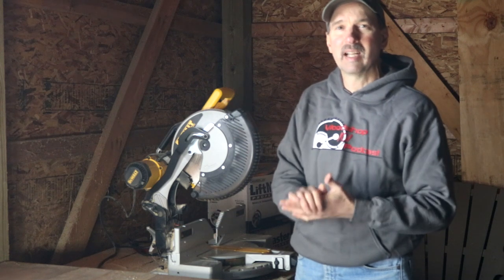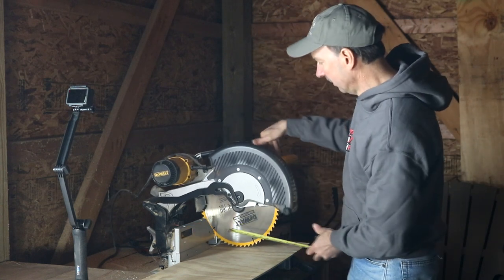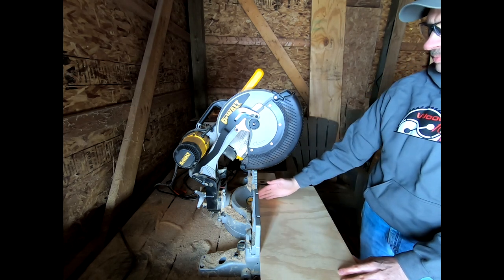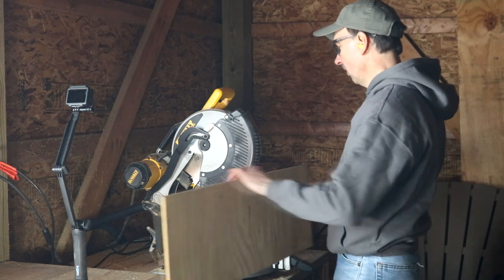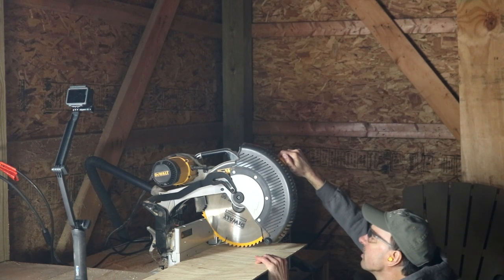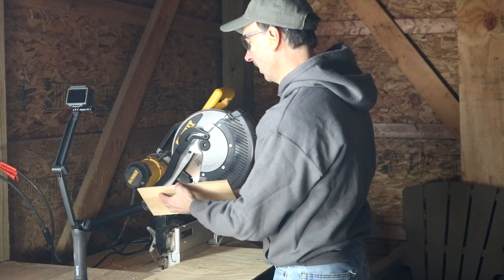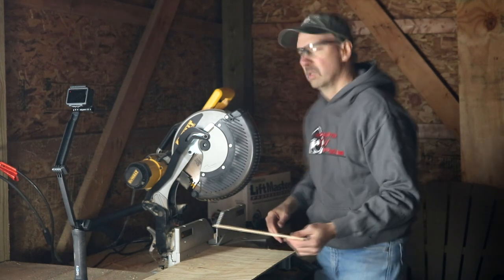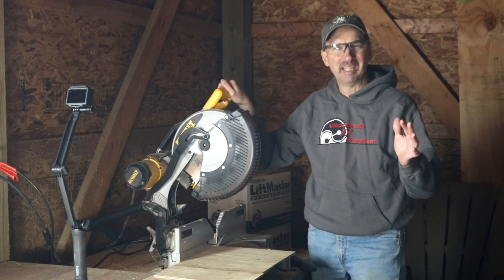#51 Two Minute Tuesday - Miter Saw Trick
This is my trick of cutting wide boards on a fixed miter saw.

This video is NOT sponsored, I bought all the items with my own money.

DEWALT 12-Inch Compound Miter Saw

Camera Equipment I Use:
Canon T6i Camera
GoPro Hero7 Black Camera
Rode Video Microphone
DSLR Camera Tripod
Joby Gorilla Pod - Magnetic
GoPro 3-Way Tripod
SanDisk 64GB SD Card